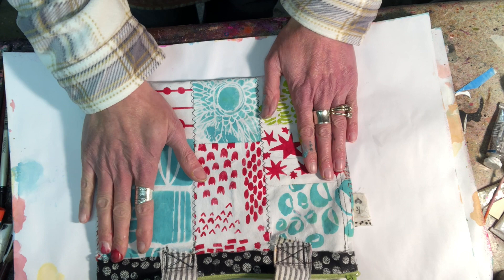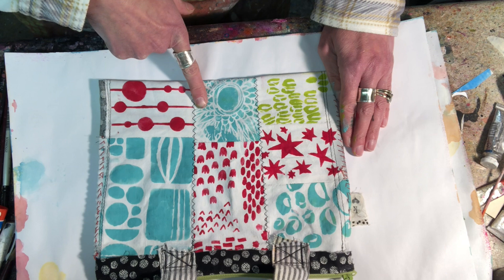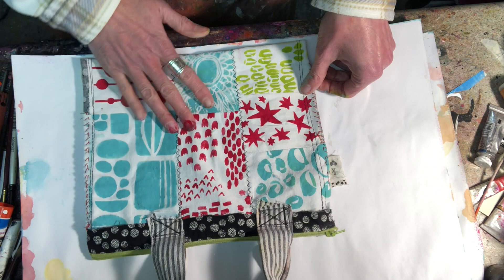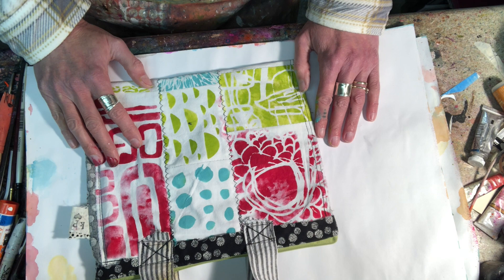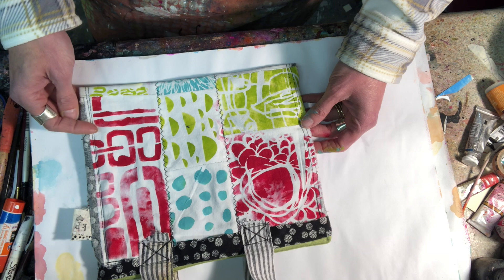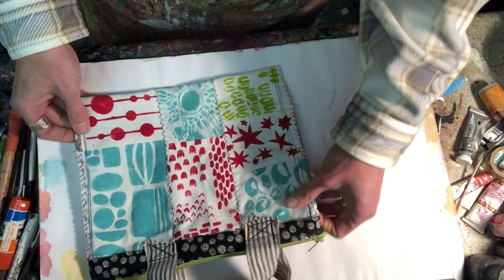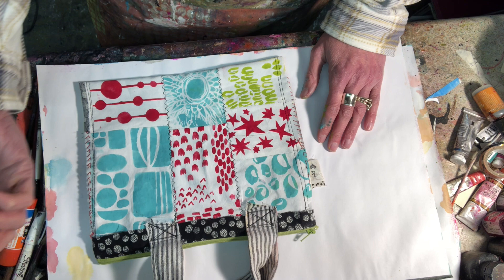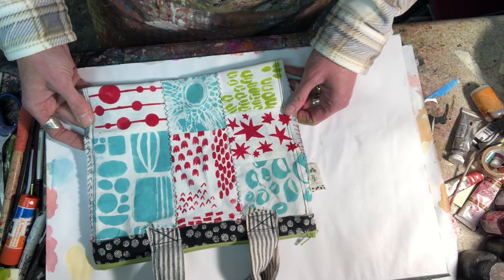Stencil and Make a Patchwork Bag with Kristin Peterson for StencilGirl®